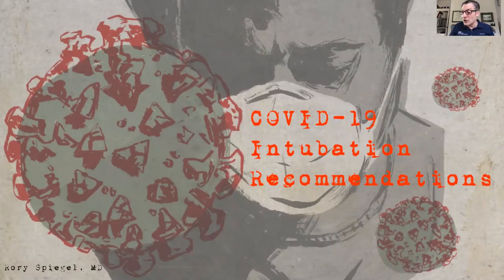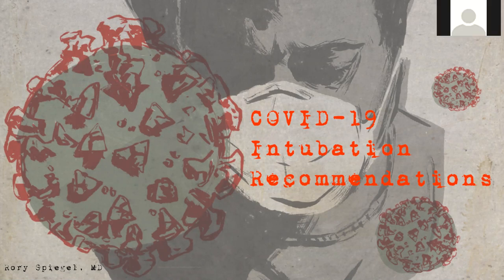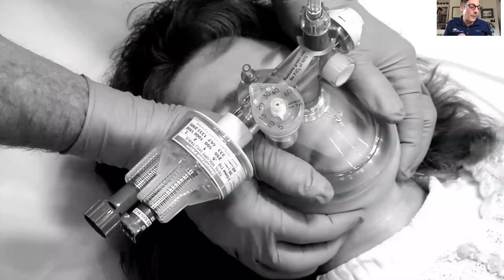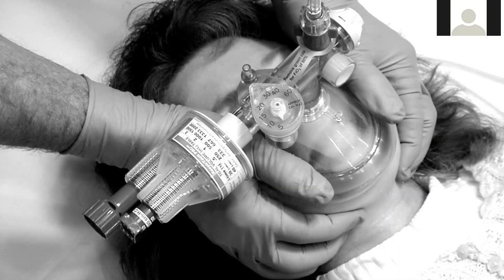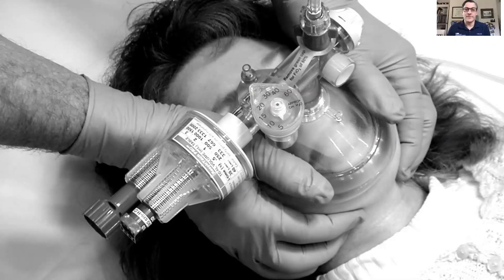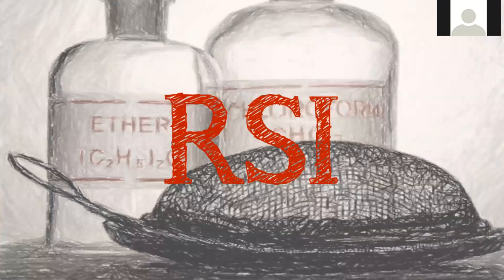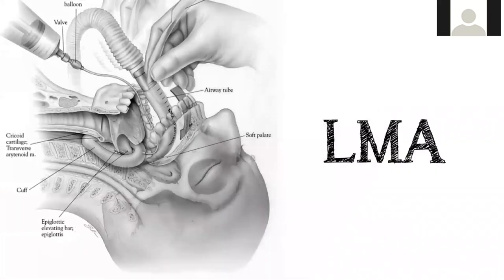MEP Primer on Airway Management in COVID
This is webinar by Dr. Rory Spiegel about pre-intubation care and intubation of the patient with suspected COVID-19 moderated by Dr. Jon Davis. This is a dynamic process and some aspects/recommendations may change.  Please refer to StarPort or your local guidelines for up to date recommendations.